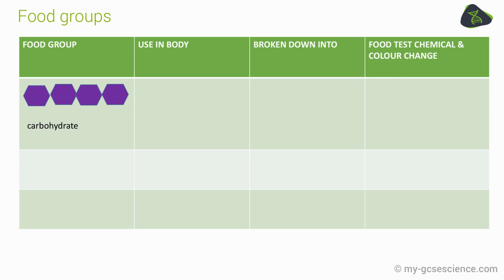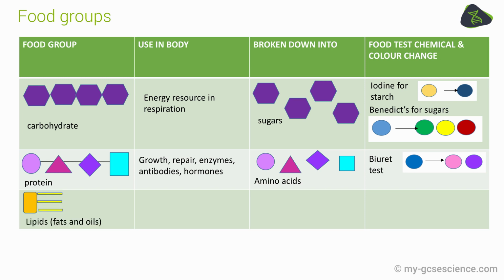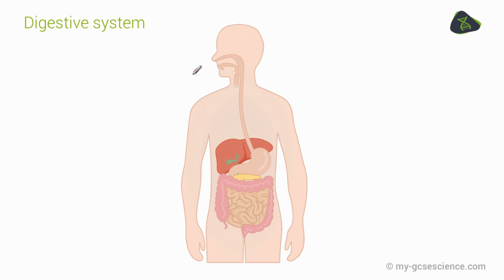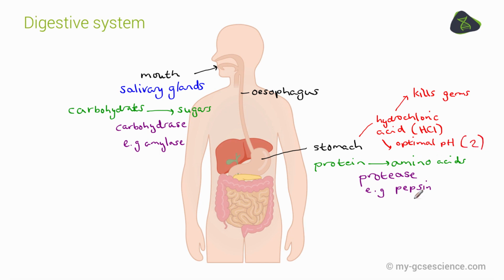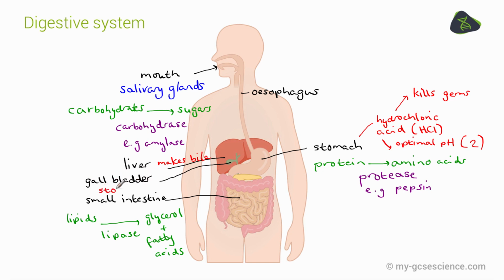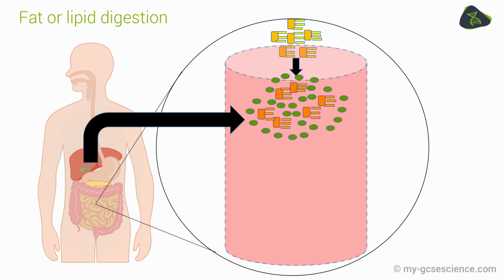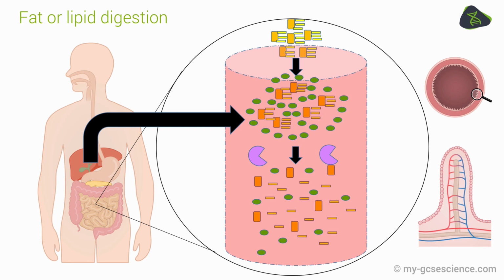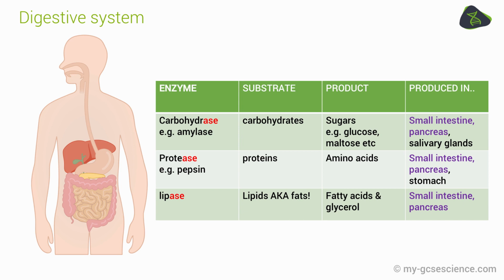12 Enzymes in the digestive system